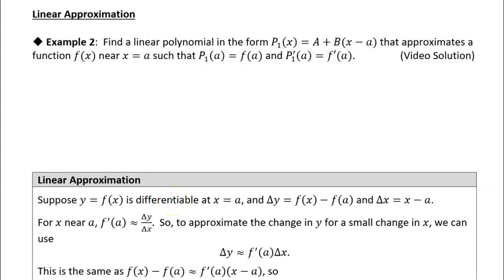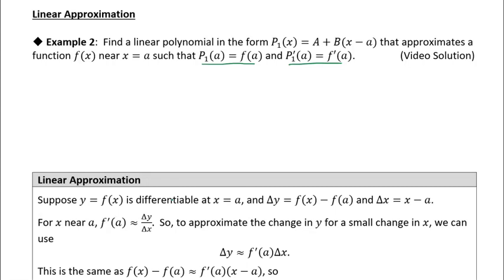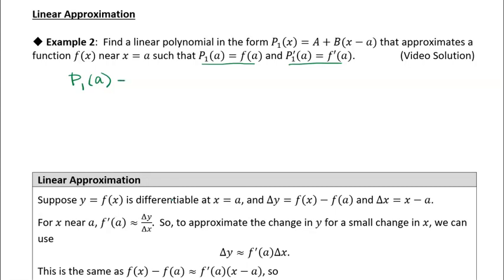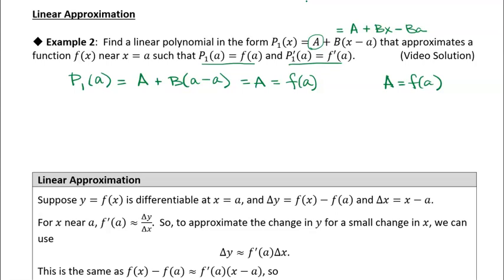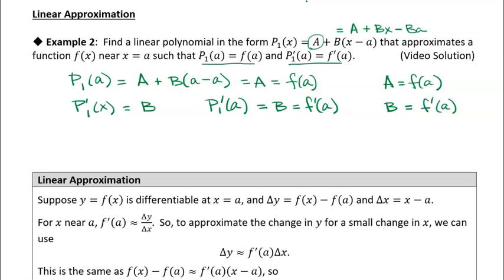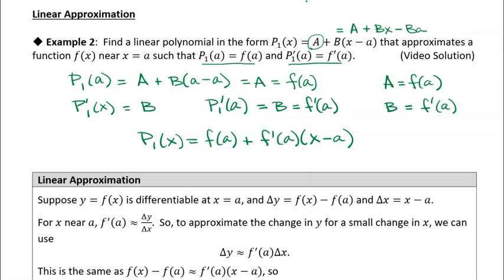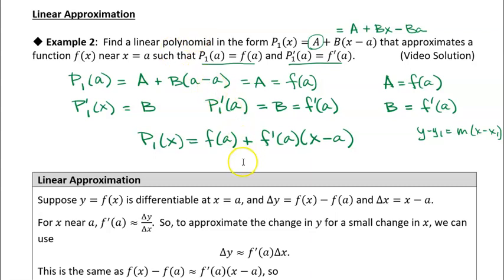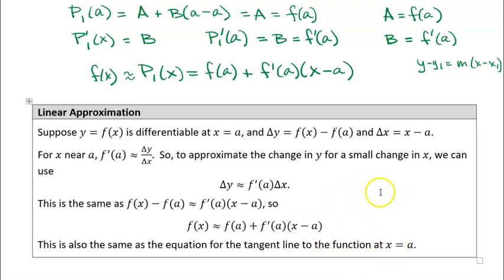4.6 Linear Approximation and Differentials: Example 2